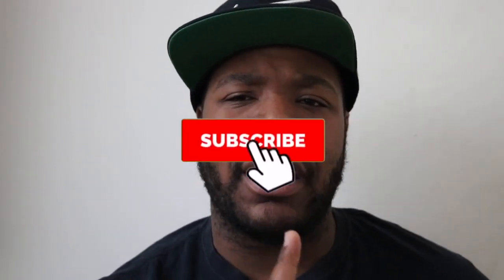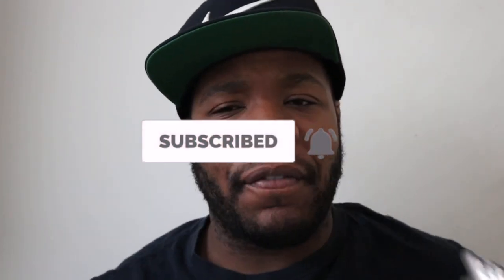What are the 3 grades of gas?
Retail gasoline stations in the United States sell three main grades of gasoline based on the octane level:
Regular (the lowest octane fuel–generally 87)
Midgrade (the middle range octane fuel–generally 89–90)
Premium (the highest octane fuel–generally 91–94)
But take note: the recommended gasoline for most cars is regular octane. In fact, in most cases, using a higher octane gasoline than your owner's manual recommends offers absolutely no benefit. It won't make your car perform better, go faster, get better mileage, or run cleaner.
When your owner's manual (or the inside of the gas door) recommends premium you can still run your car on a lower grade fuel. For cars that merely recommend it, premium gasoline may very slightly improve performance (increased horsepower)